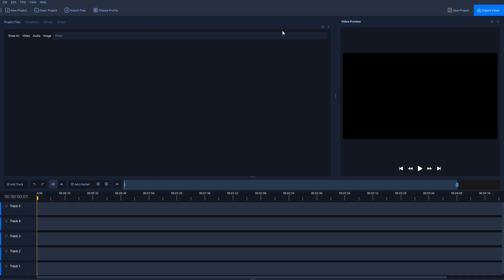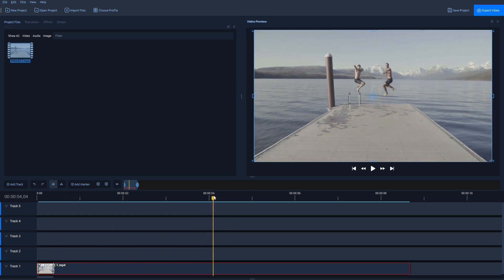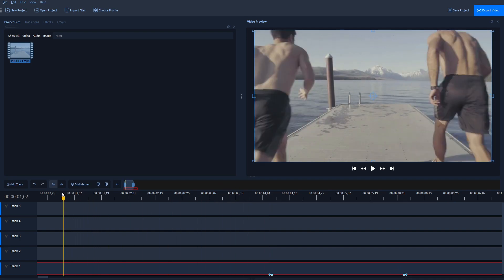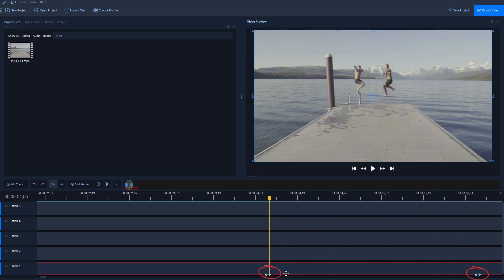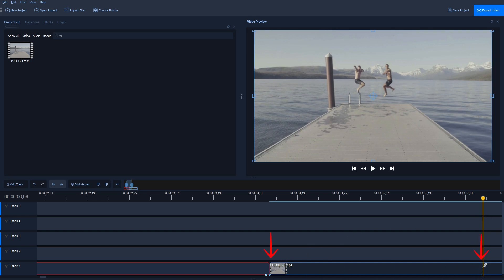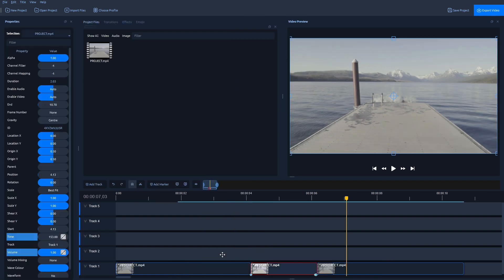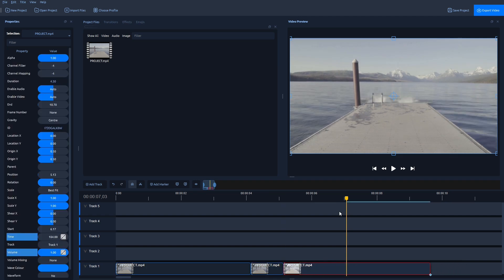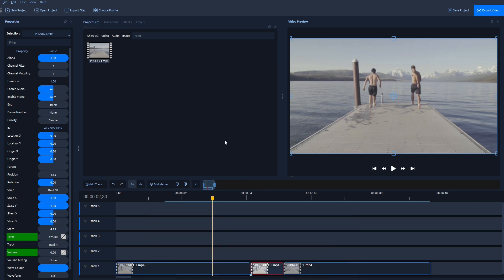How to Freeze Frame in OpenShot | Quick & Easy Tutorial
In this tutorial, I’ll show you how to pause a moment in your video, highlight key actions, and enhance your storytelling with a simple frame hold. Whether you're editing sports highlights, tutorial breakdowns, or cinematic sequences, this effect will take your video editing skills to the next level!

Timestamps:
00:00 - Adjust Layout in OpenShot
00:09 - Importing Video to OpenShot
00:37 - How to Freeze Frame
01:33 - How to Manually Adjust Time for Freeze Frame

✅ How to freeze a frame in OpenShot
✅ Extracting a single frame & extending it for effect
✅ Best ways to use freeze-frame in storytelling
✅ Pro tips for smooth transitions & engaging edits

🔥 Why Use the Freeze Frame Effect?
🎬 Emphasize key moments in your video
🛑 Pause action for dramatic impact
⚡ Improve tutorials & step-by-step guides
📌 Create cinematic slow-motion or stop-motion effects

▬▬▬▬▬▬ 💬 Got Questions? ▬▬▬▬▬▬

Don’t miss out on future OpenShot tutorials, freeze-frame effects, and pro video editing techniques!